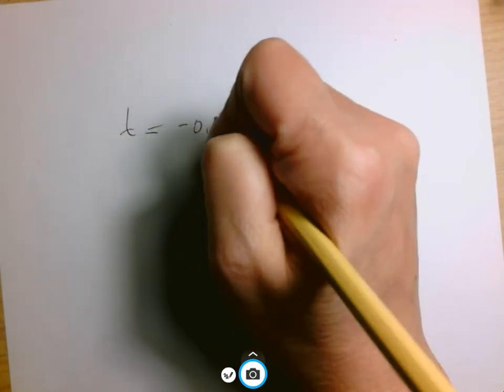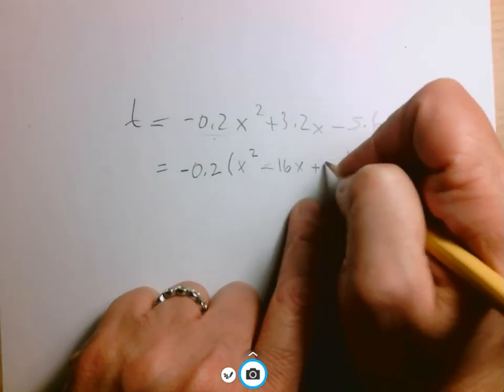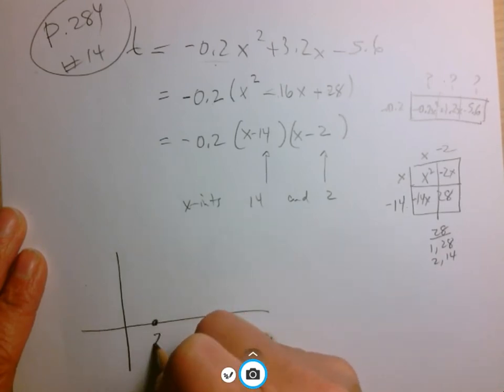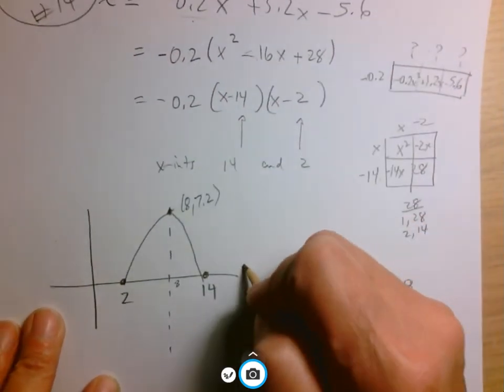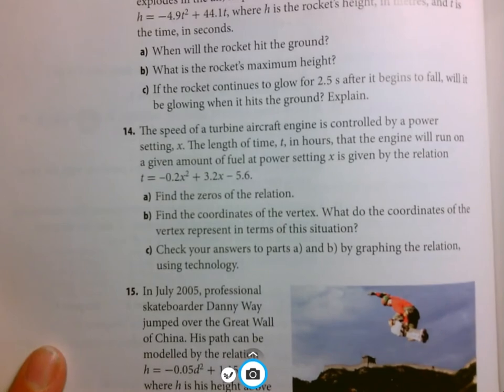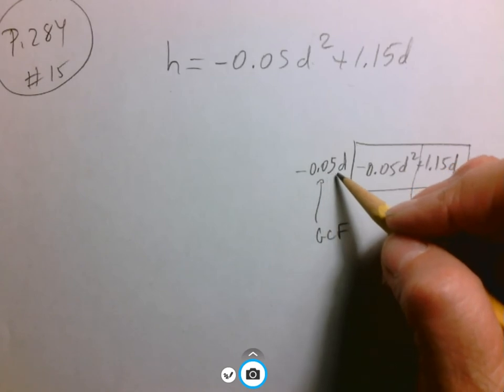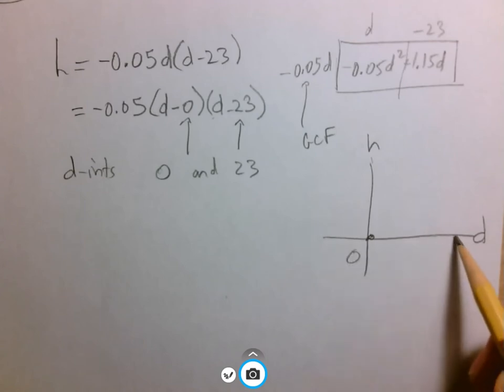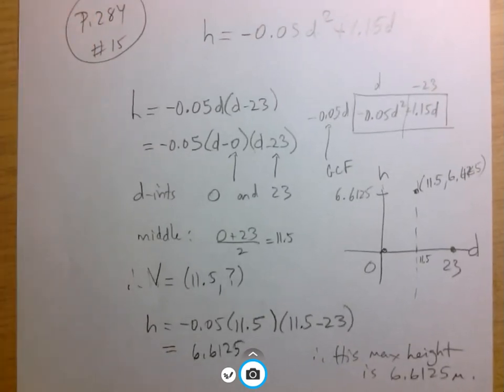Factored form word problems